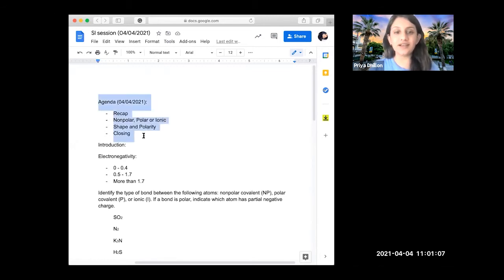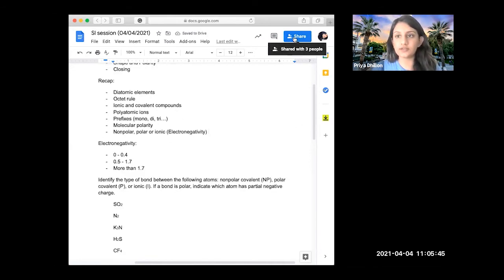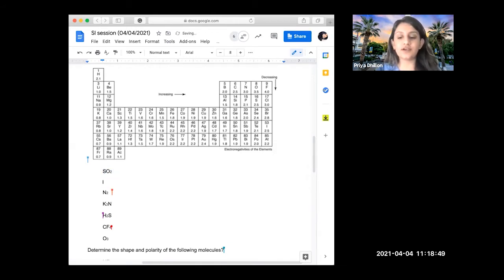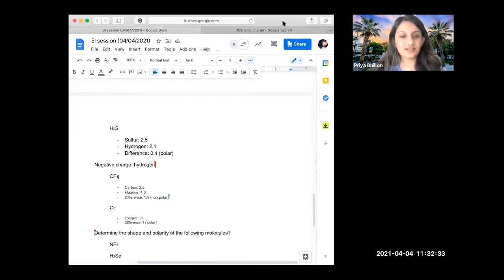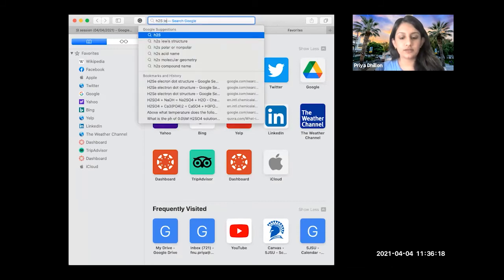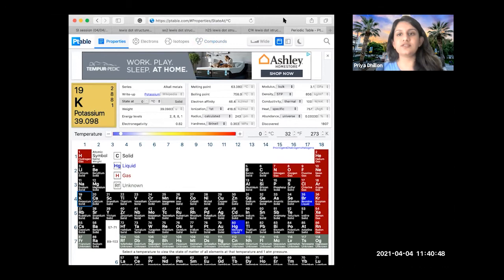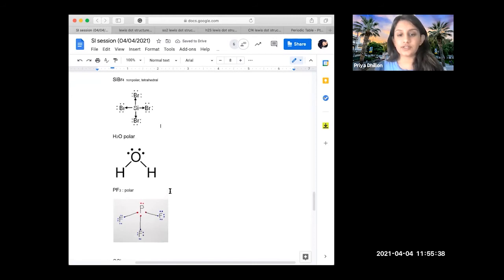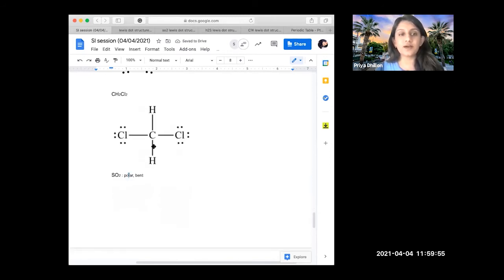Chem 30A - Alt. VSI 04/04/2021